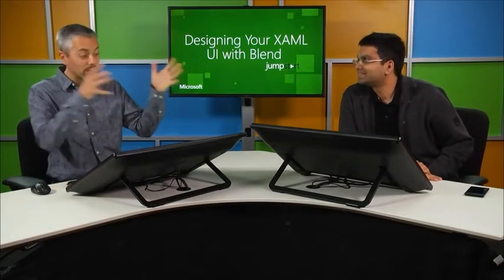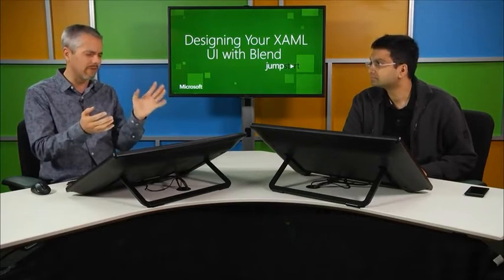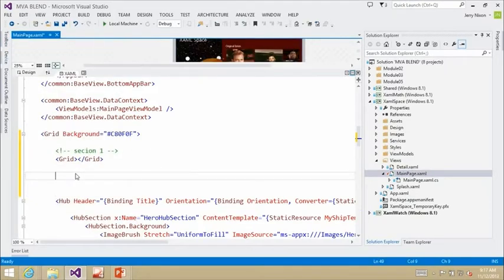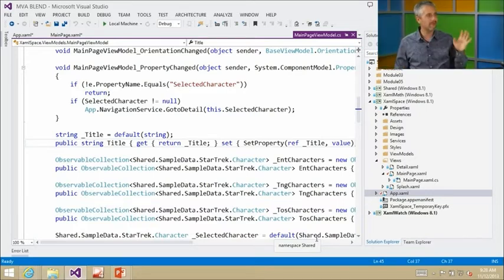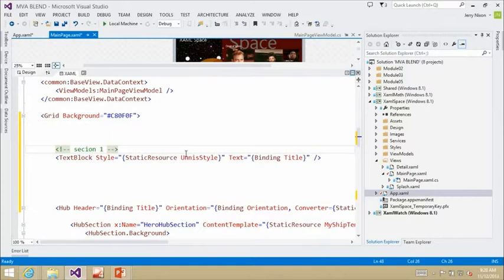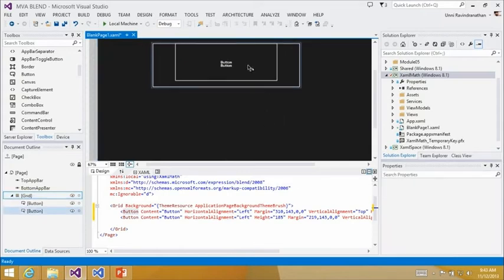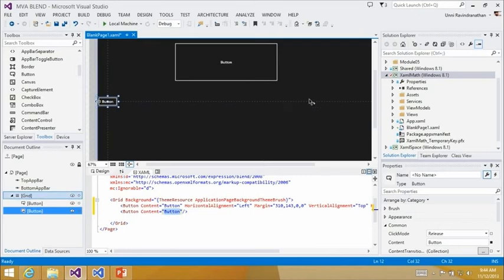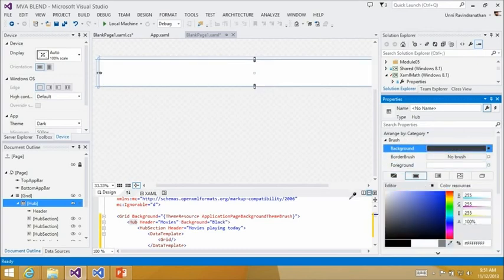Designing Your XAML UI with Blend